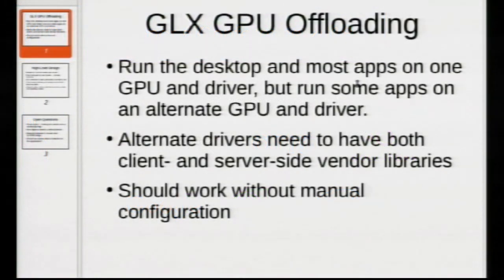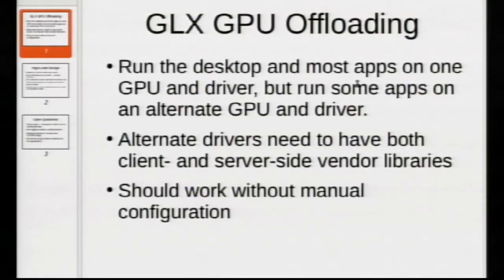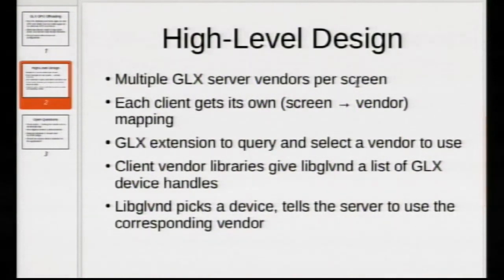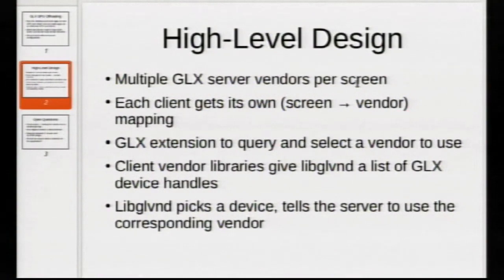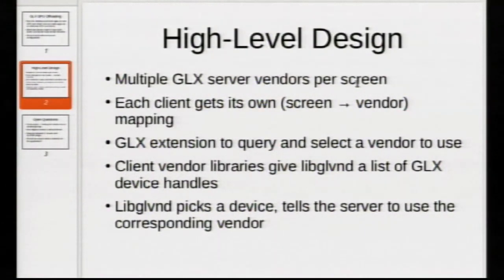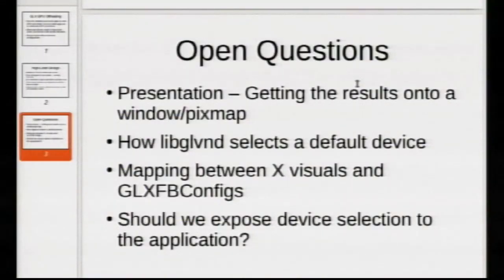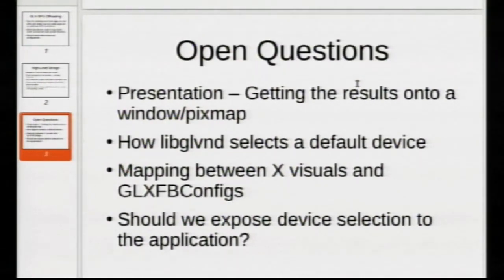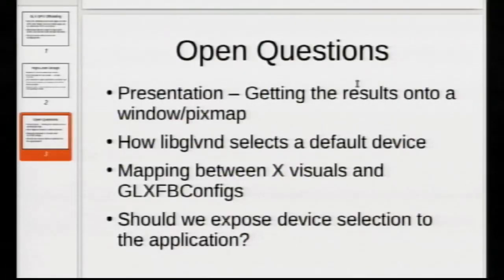Kyle Brenneman - GPU Offloading Workshop (Lightning Talk)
26th, 27th and 28th of September
A Coruña, Spain